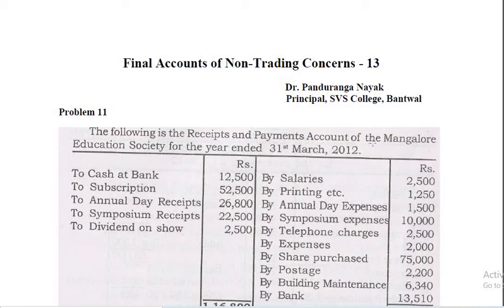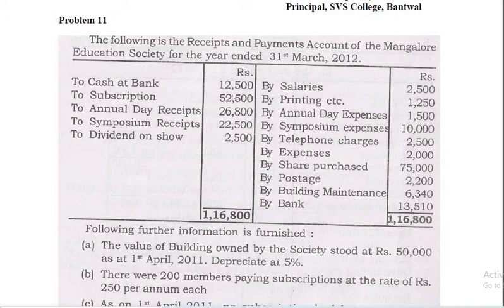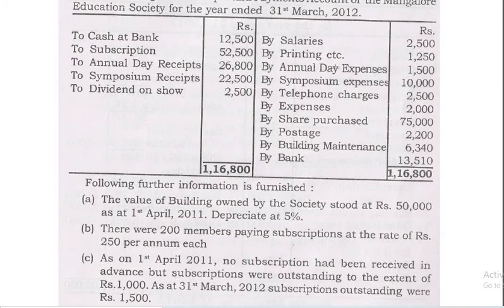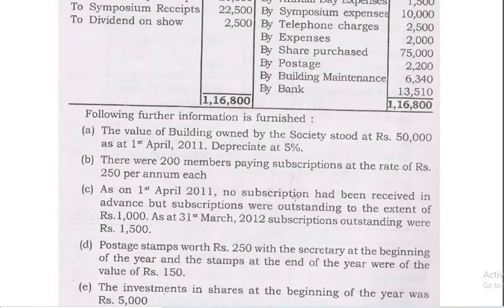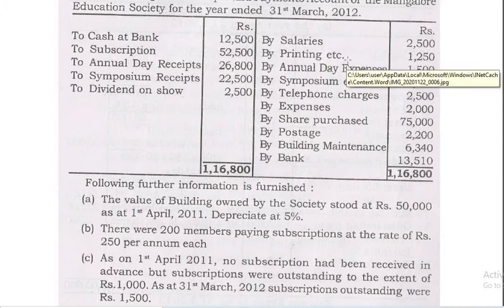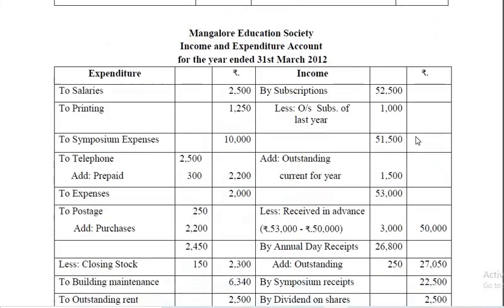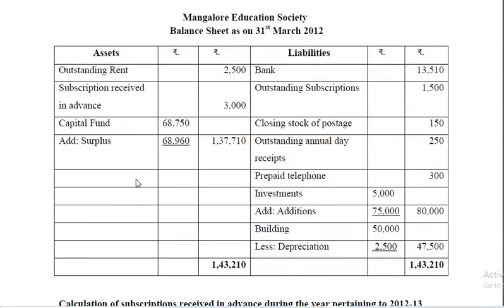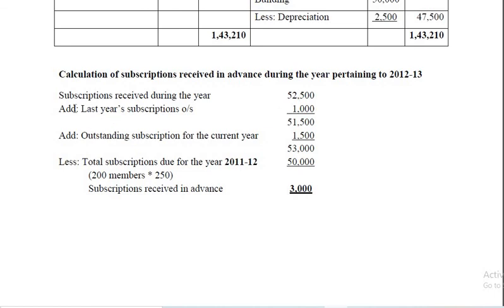I B.Com-Financial Accounting-I : Final Accounts of Non-Trading Cos - Part 13